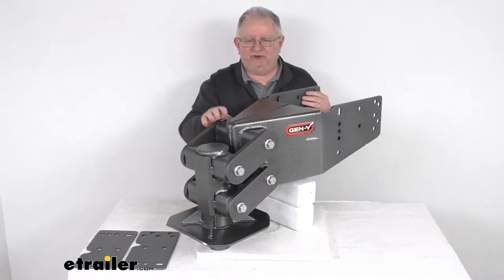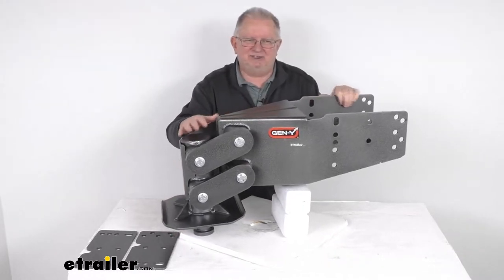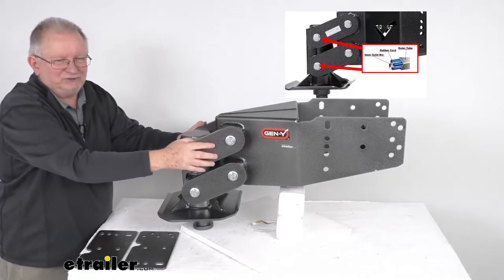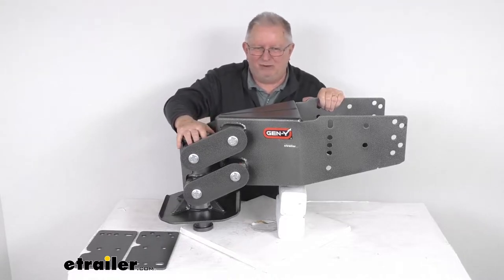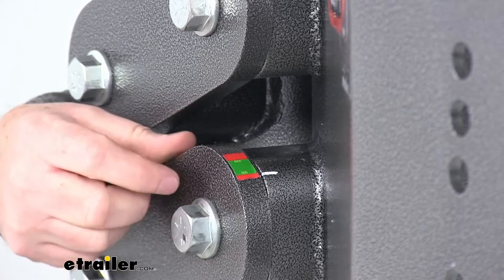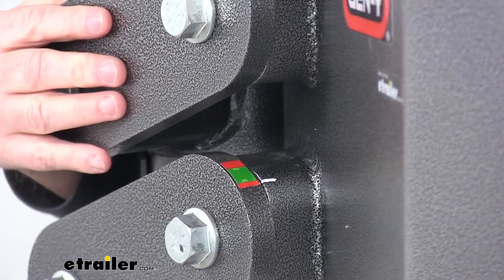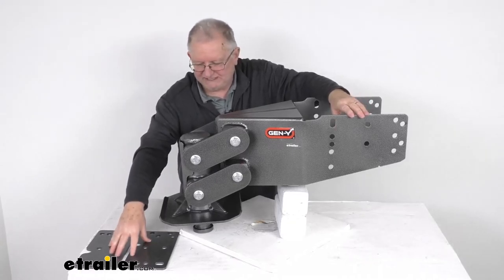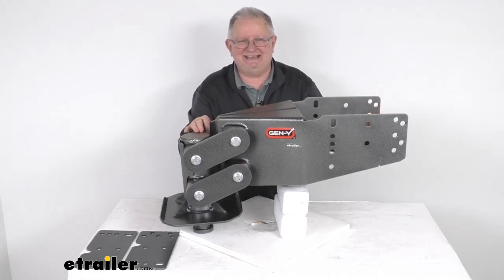etrailer | Breaking Down the Gen-Y Hitch Shock Absorbing 5th Wheel Pin Box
Click for more info and reviews of this Gen-Y Hitch 5th Wheel Pin Box:

Hello everybody. This is Jeff at etrailer.com. Today, we're gonna take a look at this Gen-Y Hitch Shock Absorbing Fifth Wheel Pin Box for your Lippert 1116 and Lippert 1716 pin boxes. And this pin box has a 30,000 pound weight capacity. Now this fifth wheel king pin box is an upgrade to your existing Lippert 1116 or Lippert 1716 pin box that's on your fifth wheel trailer. This pin box will replace the factory pin box on the trailer, and the king pin right down here is where to insert into your truck's fifth wheel hitch.

Now this pin box uses a nice shock absorbing design, which ensures a nice, smooth, steady ride, and the technology in this will function just like a torsion axle, and that limits the transfer of road shock from the trailer to the truck and vice versa. I want to show you the insert of what the insides are made of this right here, where these bolts are. You can see those tubes. We mentioned they have the design of a torsion axle, so they have an outer tube with rubber cords around the inner bar, and those will help reduce chucking and rough four and a half motion and to also limit bounce and jarring up and down motion. What's nice about this pin box is there's no air bag that you have to maintain, and then that you do use fewer moving parts to repair or replace them with some of your other shock absorbing solutions.

This does also offer a unique pin weight scale on one of the lower arms right here, and that scale is built in to help you balance your trailer. The scale will let you know your load needs to be adjusted before you tow, and the vertical load or pin weight on the trailer refers to the weight that a fully loaded trailer is gonna exert downward on your hitch in the truck bed, and too little vertical load can cause trailer sway, too much load could cause poor performance. So I just wanted to zoom in here and show you. Here, you can see the scale right here on this lower arm. So if you look at that scale, it has a red area on top and then a red area right down here on the bottom.

So on top, there's red, on the bottom, there's red. And that's the maximum load at the top, the minimum load at the bottom. And then there's the green area in the middle. So the red areas are too high and too low areas. You do not want to be in that area.

You want to be in the green area. The maximum red up at the top, that scale indicates your maximum vertical load of 4,500 pounds. The very bottom, that red area is gonna tell you there's no vertical load at zero pounds. So you want this white marker over here, this white indicator line, to be in the green area once you're all hooked up and loaded down. That green area will give you your pin weight capacity range of 2,000 to 4,500 pounds. And you do need at least 2,000 pound load, vertical load for this built-in shock absorption system to function effectively. So basically, as we mentioned that line there should be pointing inside that green area. Now this is a nice heavy duty steel construction. Has a real nice powder coat finish on it to resist wear and corrosion. And to install this, it's a very simple bolt-on installation. The mounting holes on this pin box will line up with the factory holes, and they do mount using these included filler shims and the factory or the existing factory bolts. And the reason they include these shims is because of the width on this pin box, on these wings back here, is 12 inches, and to fit it onto the Lippert 1116 and Lippert 1716, they are 12 and a half inches wide, so you need to install the plates, so they'll fit in there correctly. Now these parts are made in the USA, and again, the towing capacity on this is 30,000 pounds. But that should do it for the review on the Gen-Y Hitch Shock Absorbing Fifth Wheel Pin Box for the Lippert 1116 and the Lippert 1716 pin boxes..